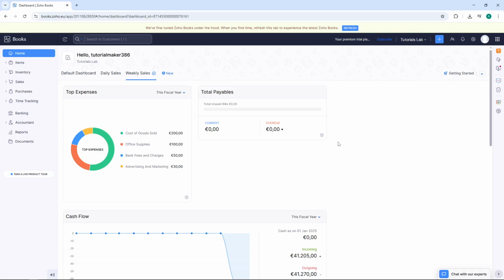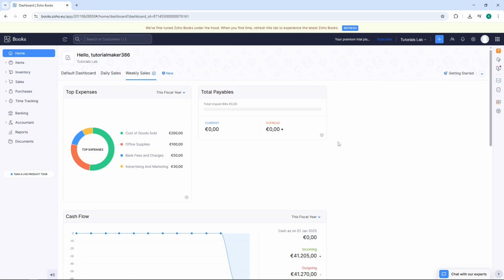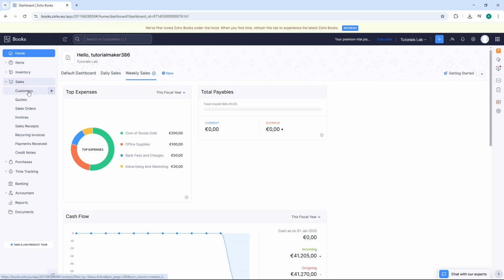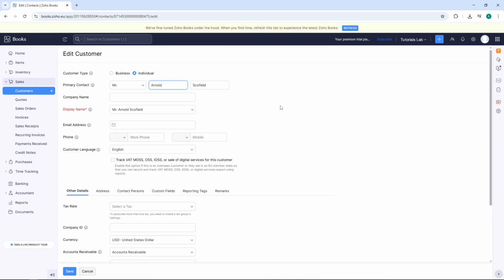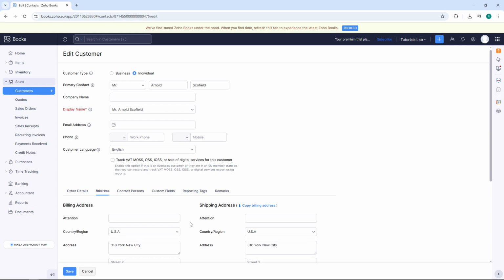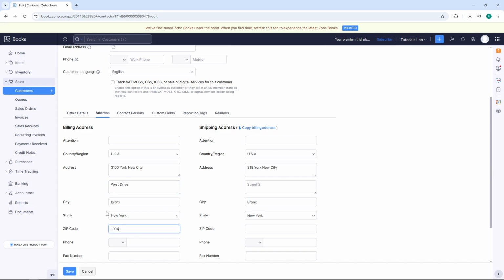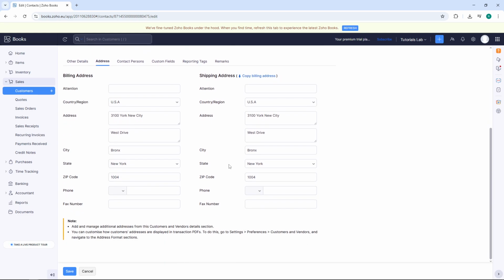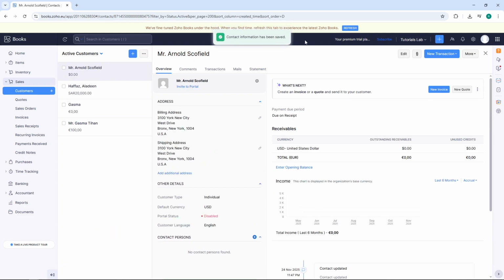How To Add Customer Billing And Shipping Address In Zoho Books (Tutorial 2025)